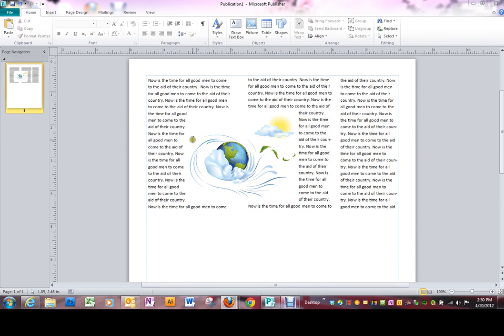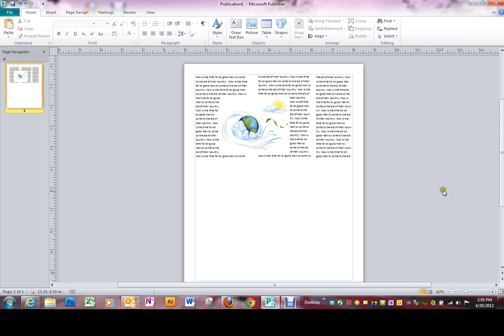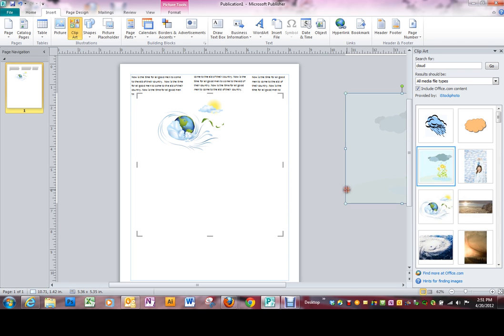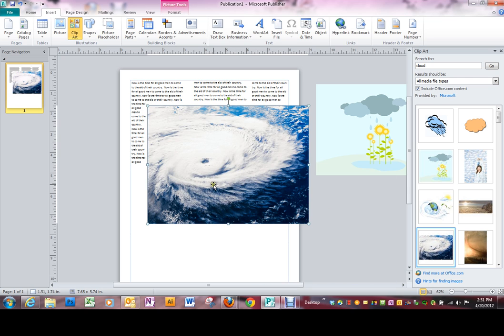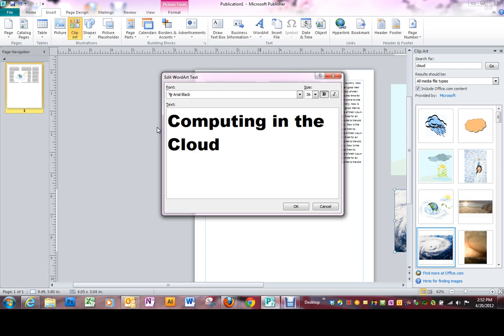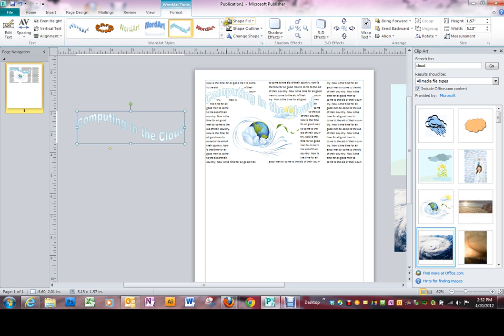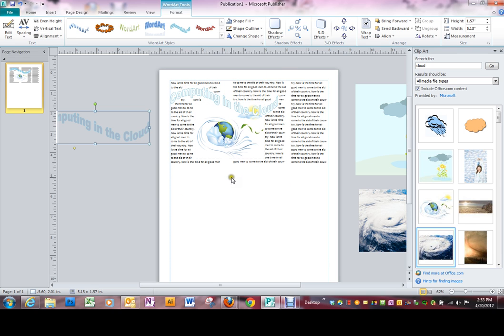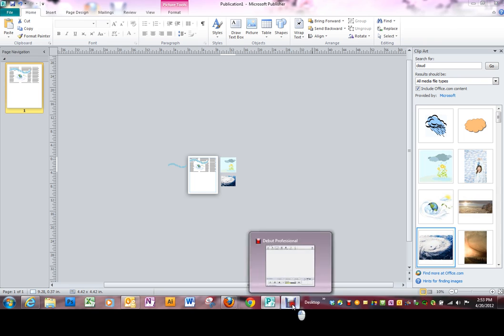Work Area in Publisher.flv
What is the work area and how do you use it?